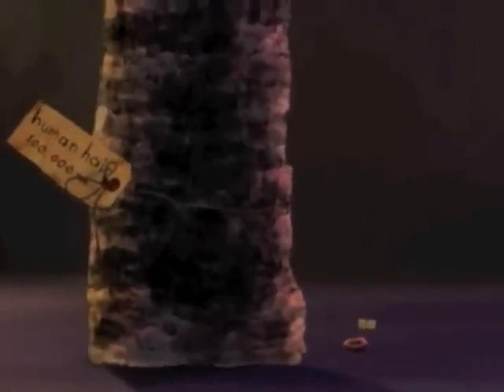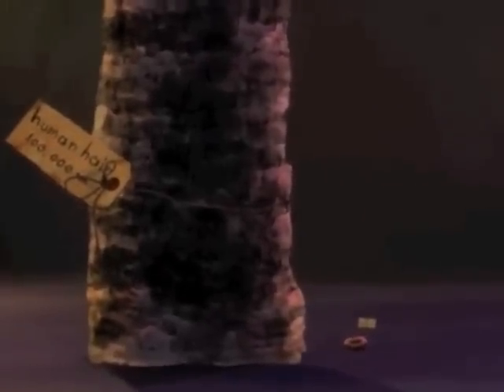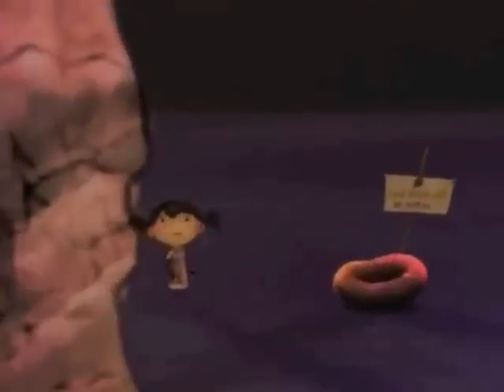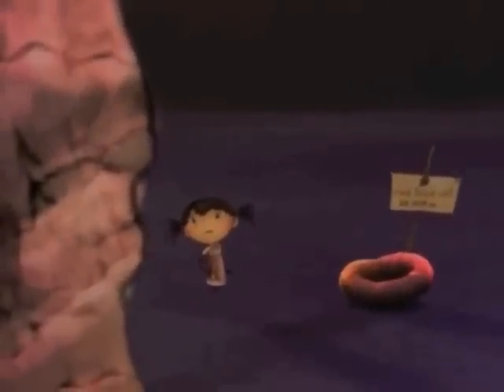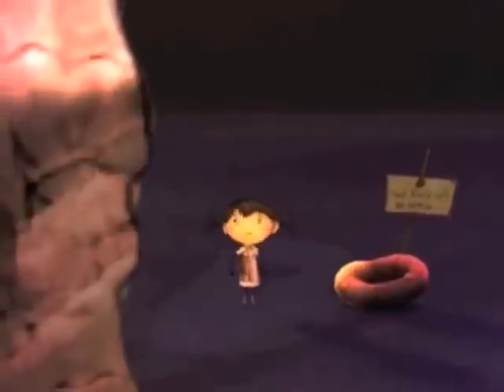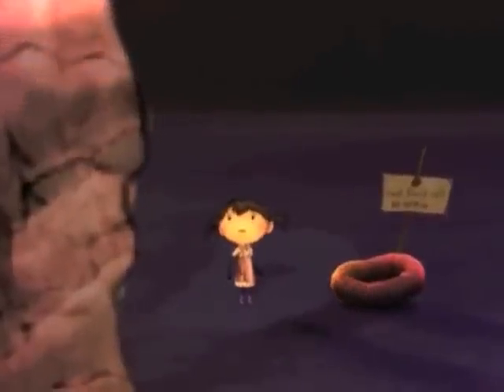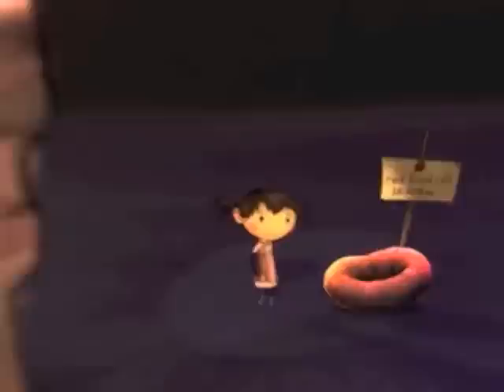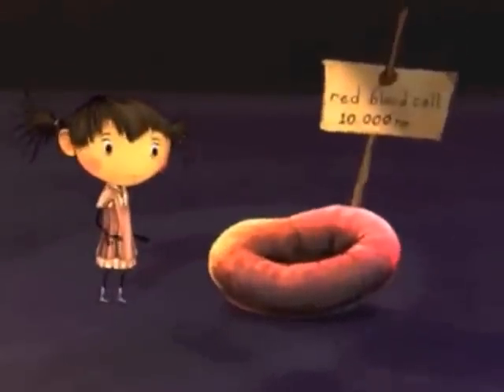How small is a nanometer